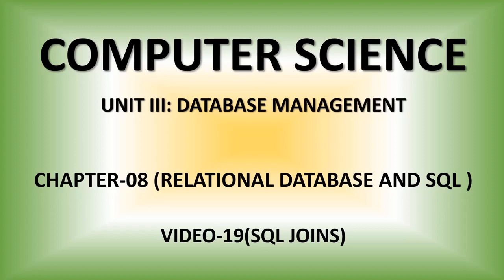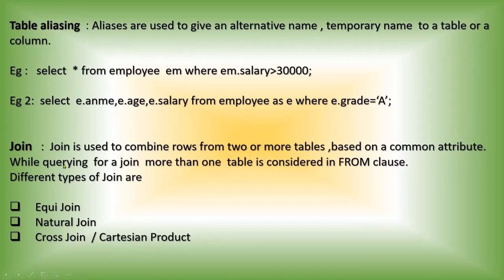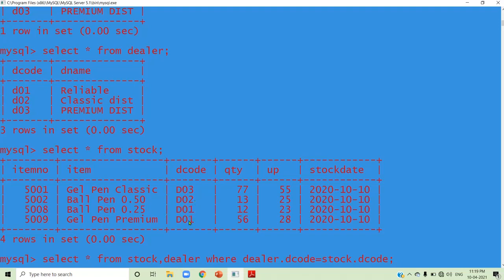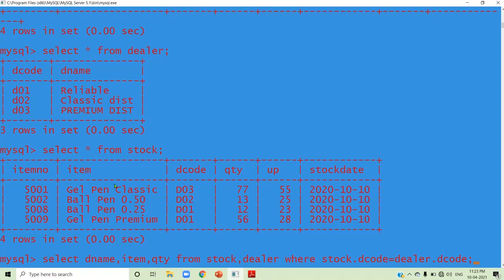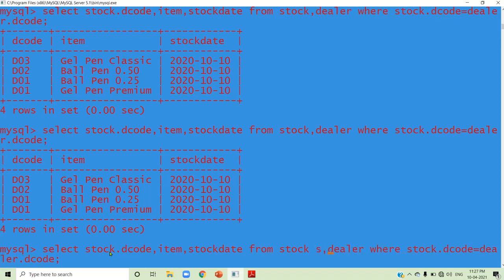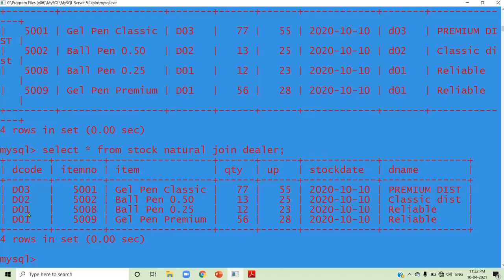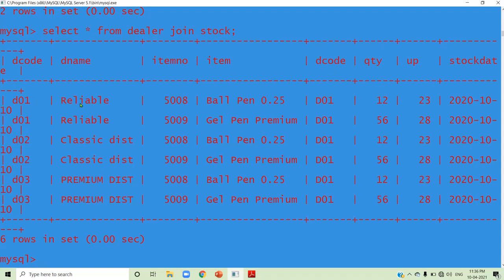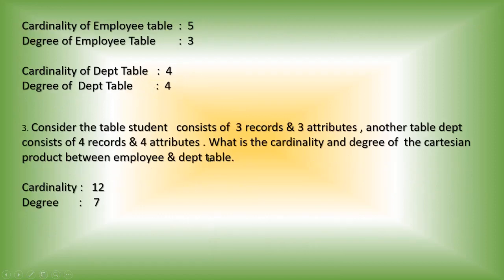CS 12 RELATIONAL DATABASE &SQL VIDEO 19 SQL JOINS